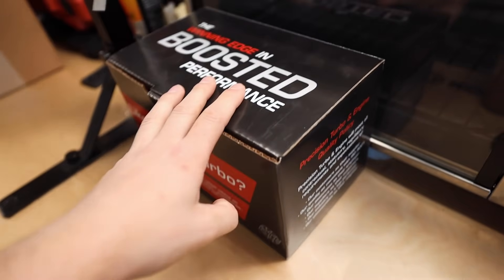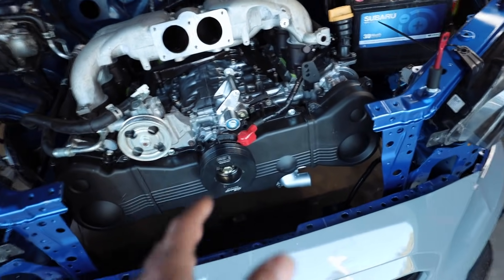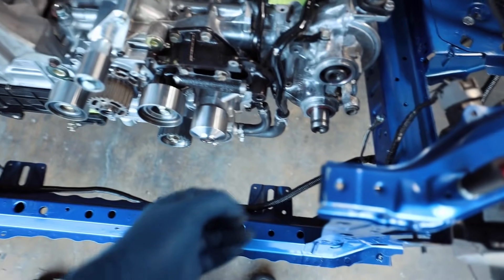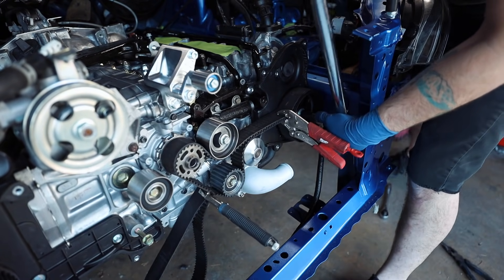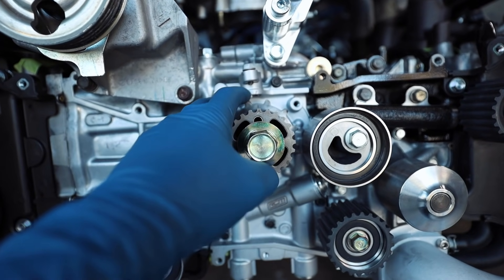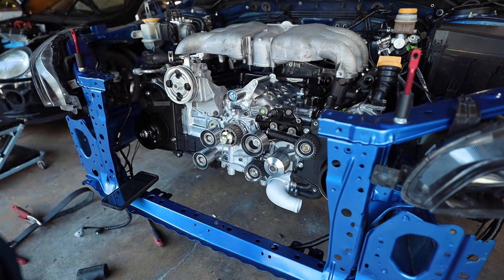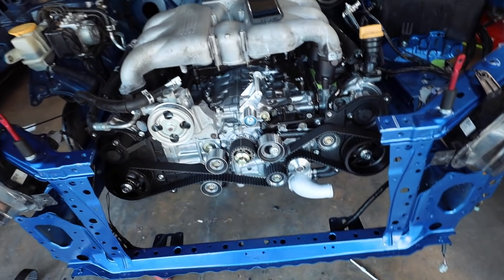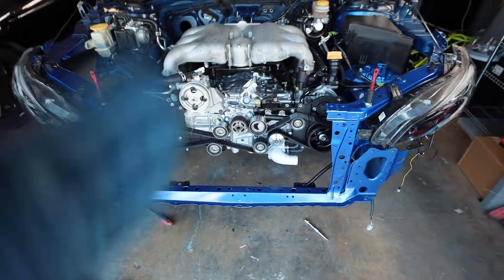One Step Closer To Ripping The 6 Cylinder Subaru WRX STi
The time has come to literally Time the 6 Cylinder Subaru STI! This has been something I have wanted to do for a few weeks not but of coarse I forgot to order parts here and there. Honestly much easier to time than any EJ engine I have done in the past. Also needed to make some modification to be able to run a timing guide on this car. But after a few hours of fighting with it and getting it to fit we are all good to go!

I also want to note that someone pointed out the crank sprocket not being symmetrical on the trigger sensors. I am currently looking to get a second crank sprocket to be able to Cad Design one to have CNC machined to properly be able to use one. To be honest I did not know that it had to be the same all the way around so I am working on correcting that issue.

Tanner Smith
Smeedia
1002 N Meridian Ste 100 PMB 120